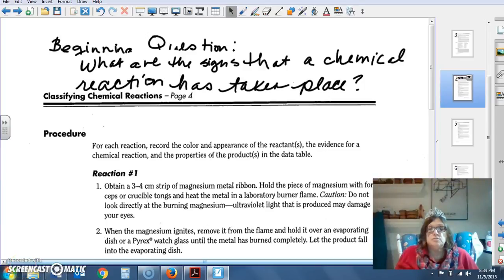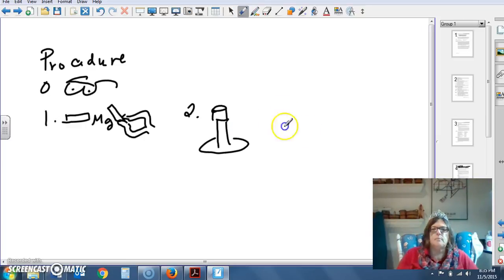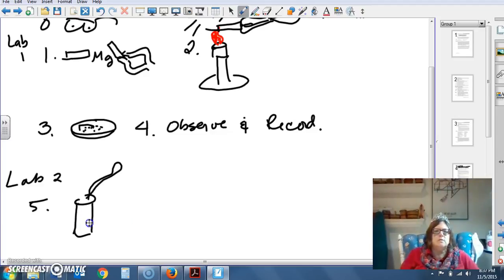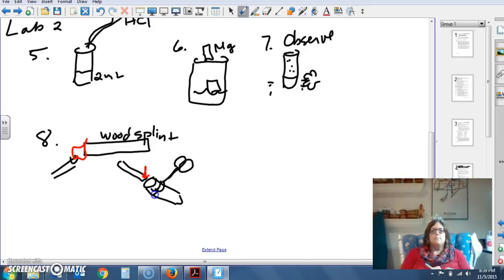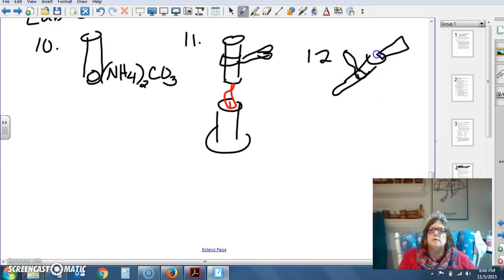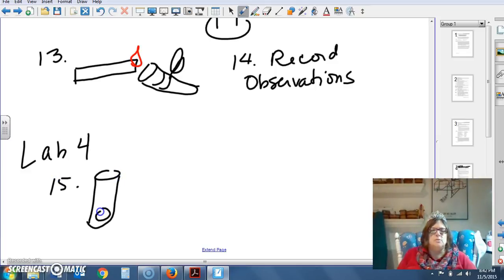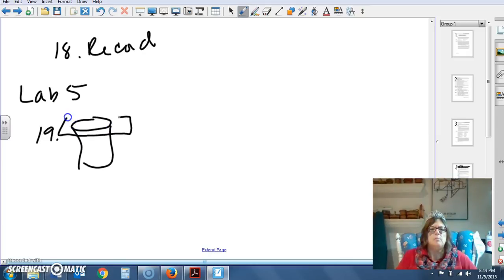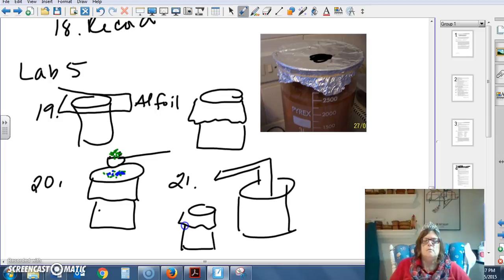classifying chemical reaction prelab